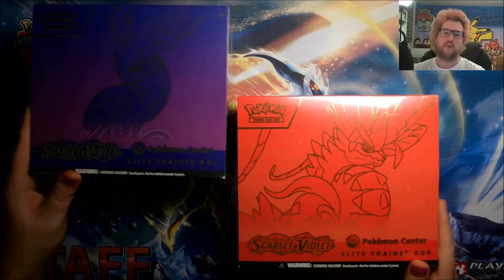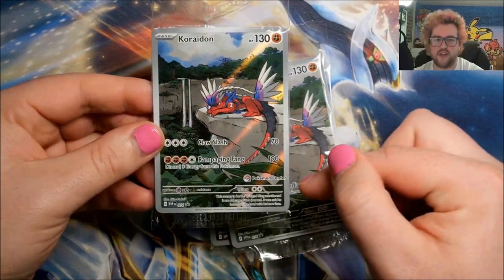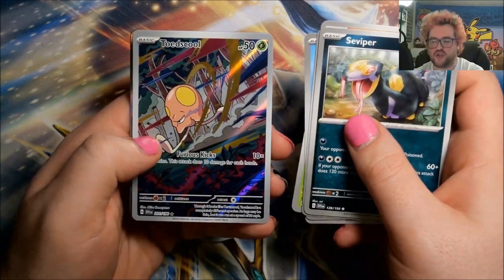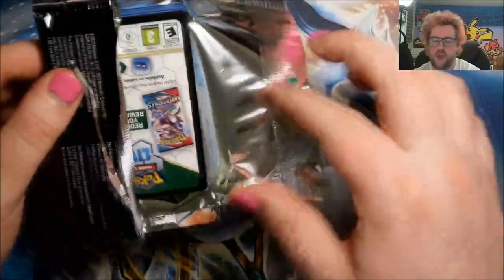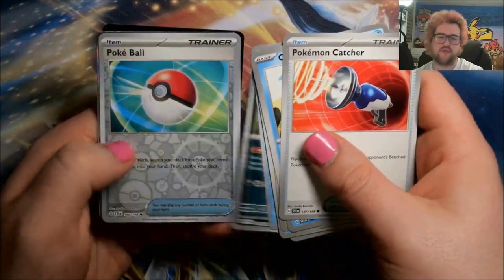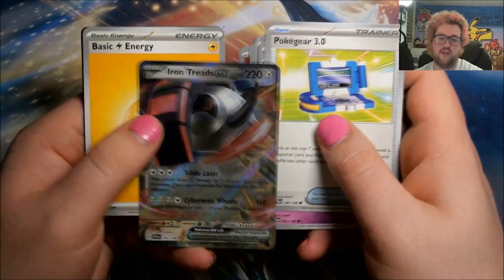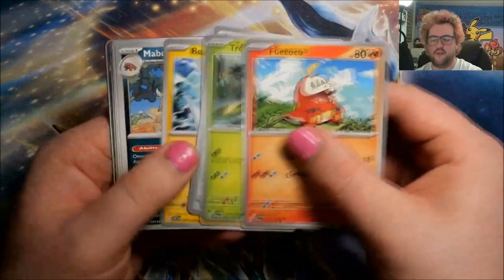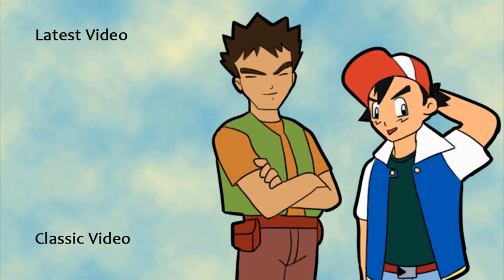Scarlet & Violet ETBs! Pokémon Center vs Retail! - Pokémon TCG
Today we open the Elite Trainer Boxes released for the Scarlet & Violet expansion. Four Center ETBs and two Retails for a grand total of 62 packs!